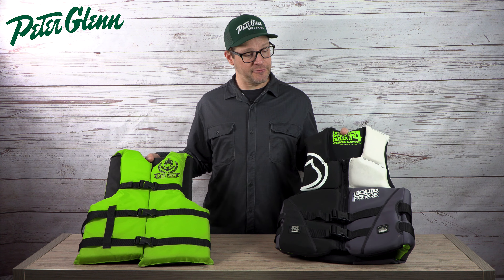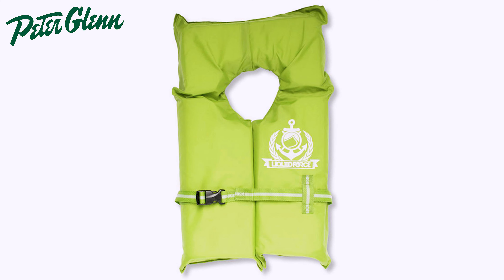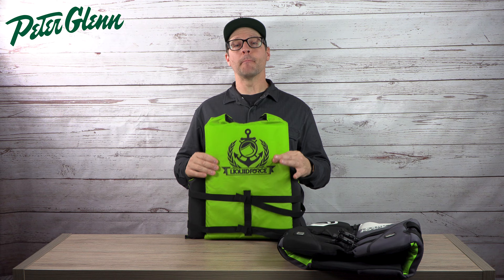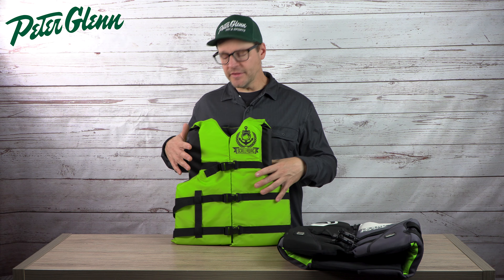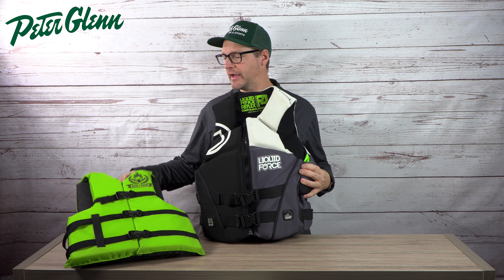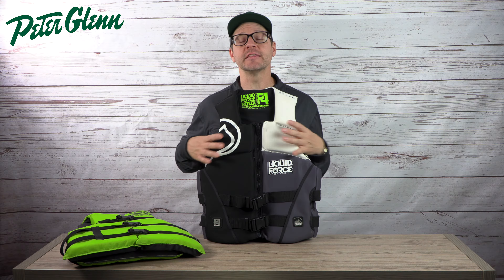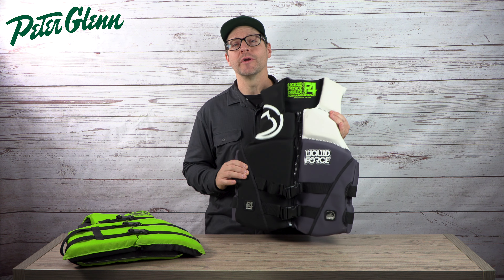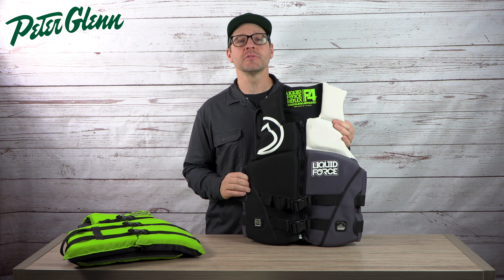What Is The Difference Between Life Vest Materials?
What a life vest is made of tells you right off the bat how comfortable it will be.